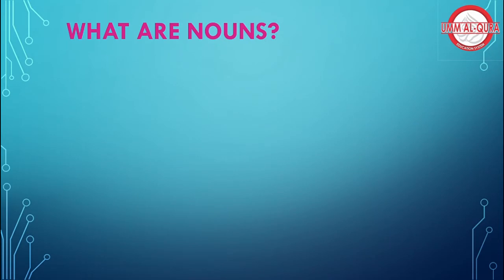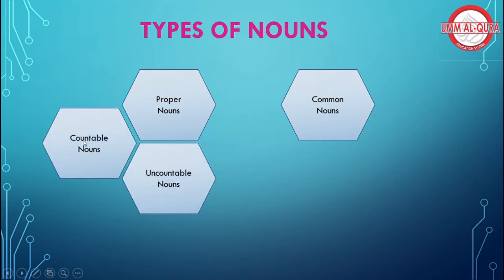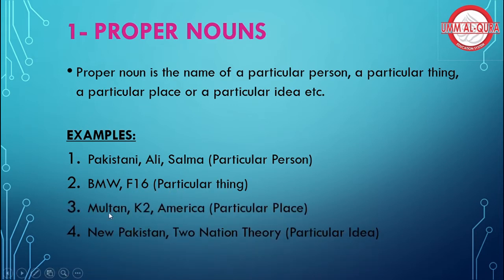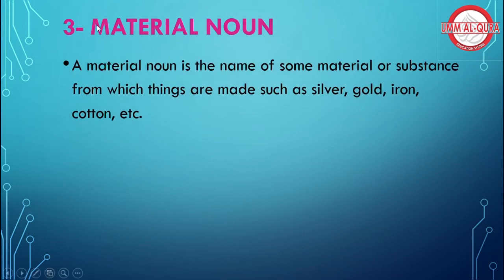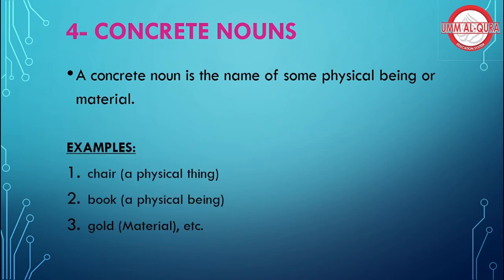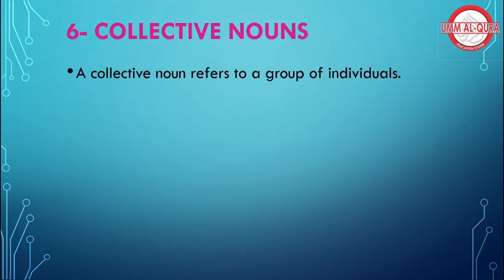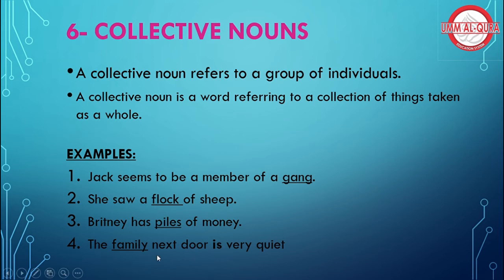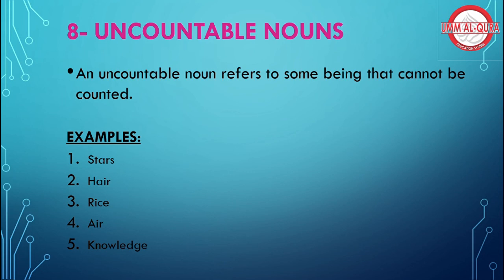Types of Noun English Grammar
In this video teacher is telling about nouns and its types to students.After watching this video students will able to know about it. It will help students to learn basic language of English.